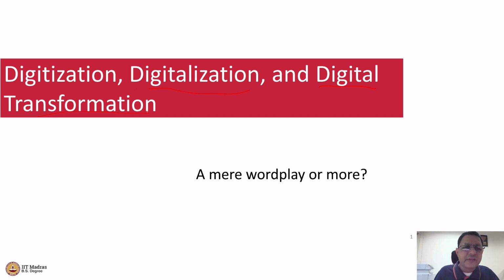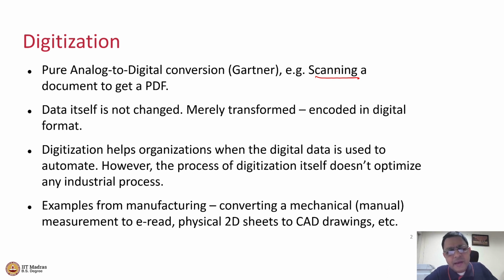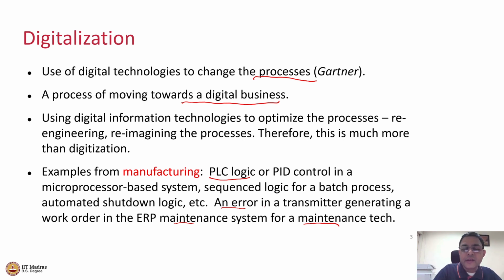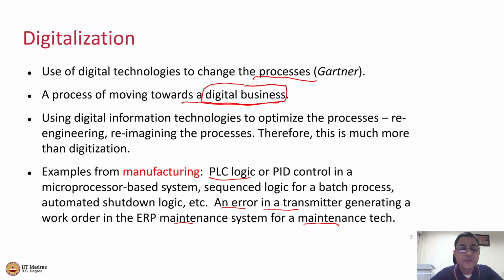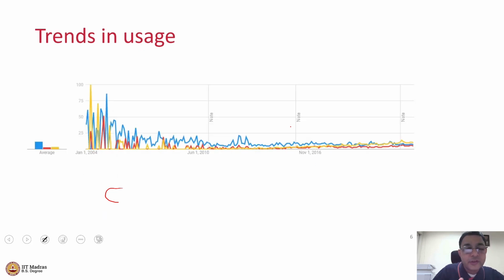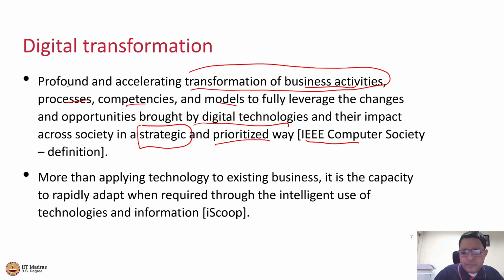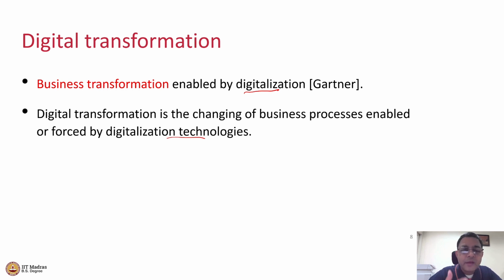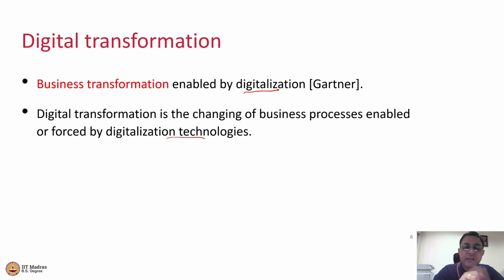W10_L10.1: Digitization, digitalization and digital transformation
Video Overview
 This lecture clarifies the difference between the commonly confused terms digitization digitalization and digital transformation. Digitization refers to converting analog information into digital form such as scanning a document into a pdf or converting a mechanical drawing to a cad file. Digitalization goes further by using digital technologies to improve or redesign a process creating an end to end digital workflow such as an online course registration system that replaces paper forms and manual approvals and increases efficiency visibility and accountability. Digital transformation is a broader strategic change that uses digitalized processes and their data to fundamentally transform business activities and models enabling intelligent real time decisions and adaptability to uncertainty. The lecture also distinguishes automation which is rule based and deterministic from digitalization which leverages data to handle uncertainty and make dynamic adjustments.